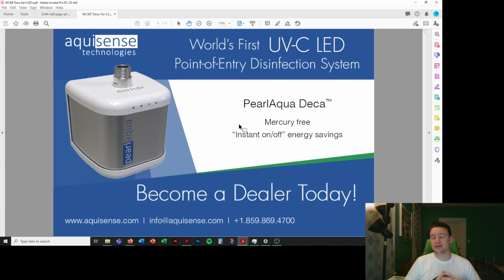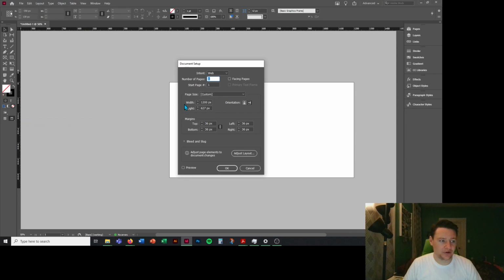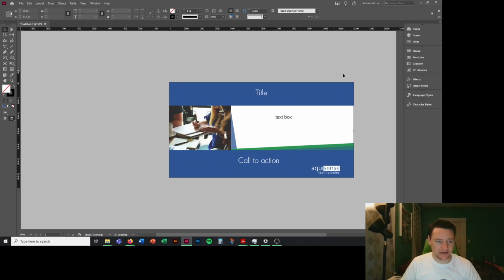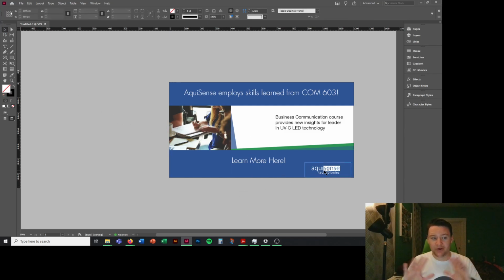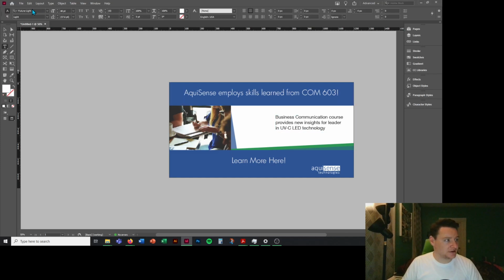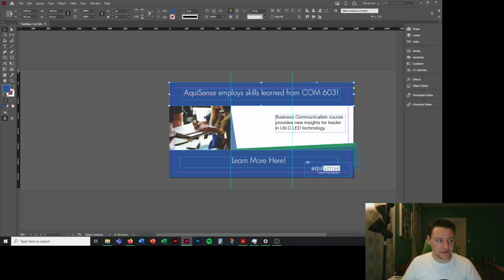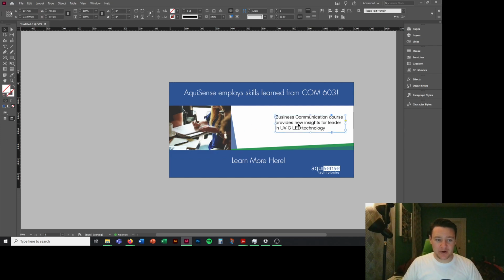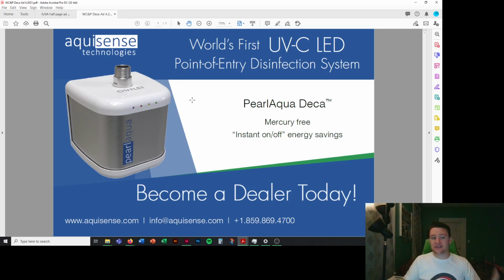MH Training Presentation COM 603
Training Presentation on the AquiSense Design Guide and Adobe InDesign